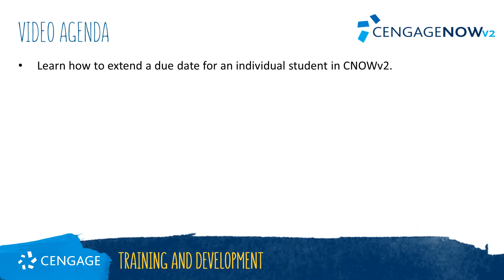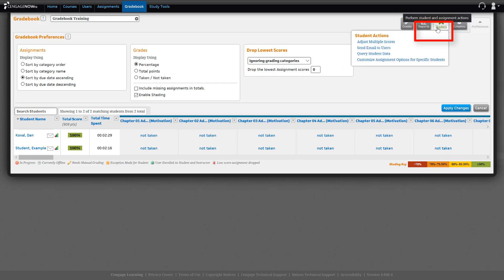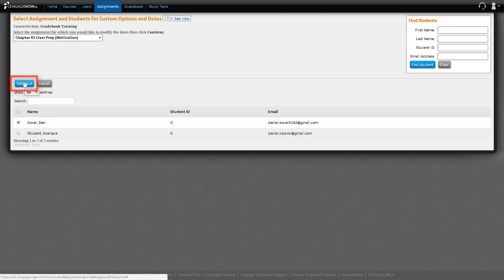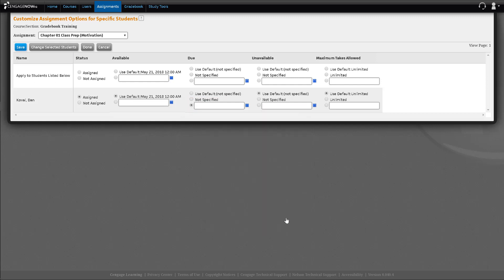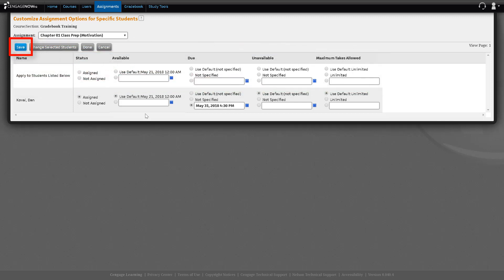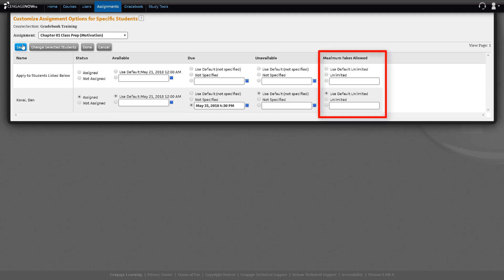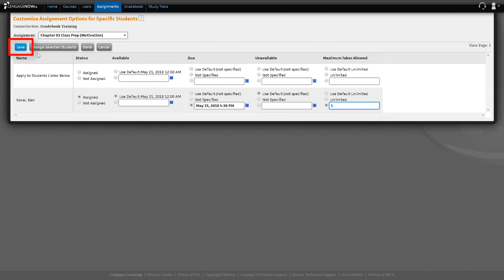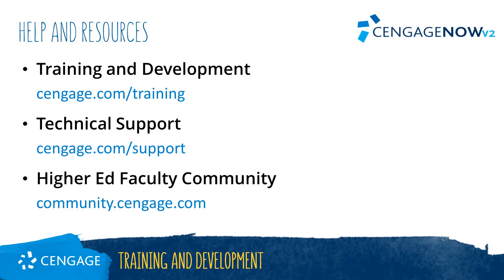CengageNOWv2 Instructor: Extending a Due Date for an Individual Student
This video training will guide you through the process of extending a due date for an individual student in CengageNOWv2.